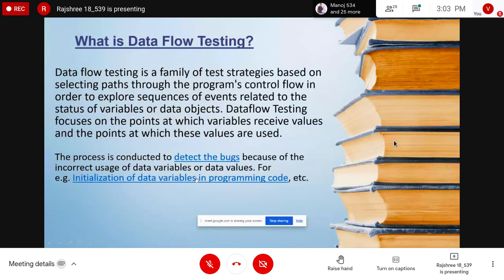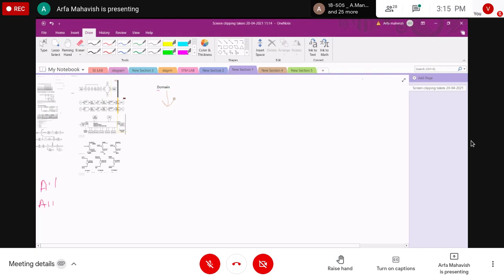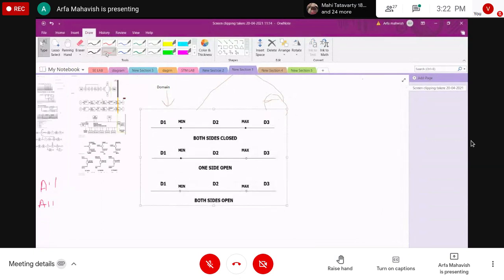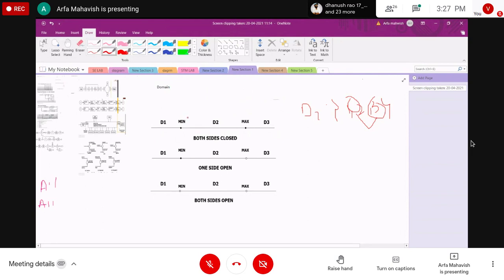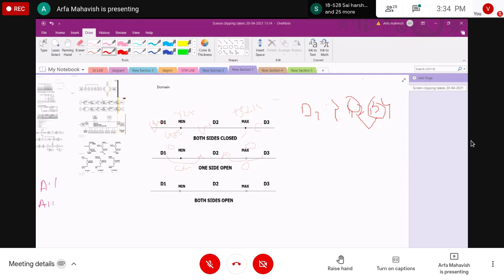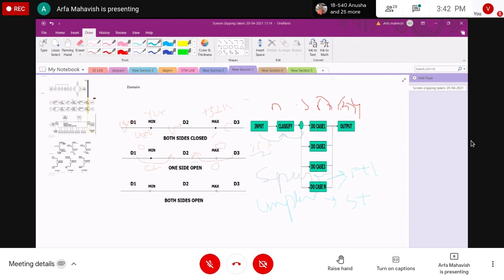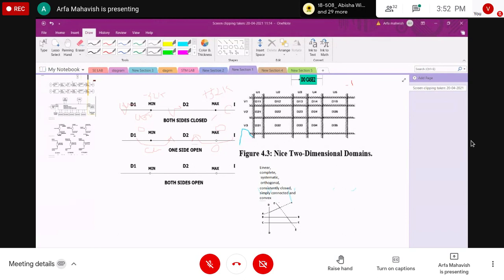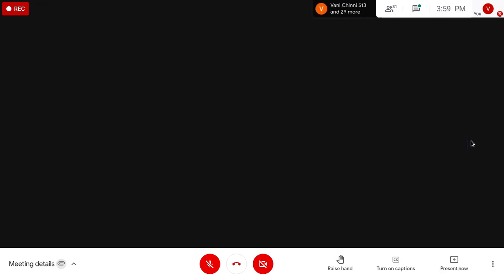Software Testing Methodologies(STM) Subject Concepts Jntuh Lecture Part 9